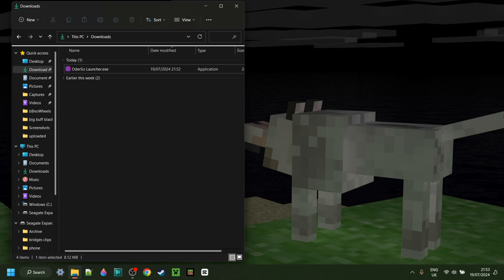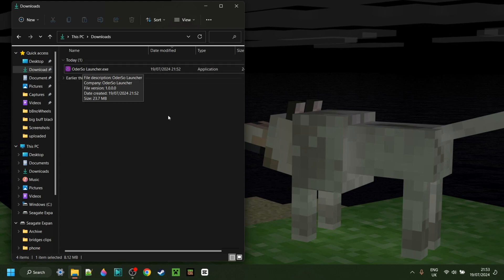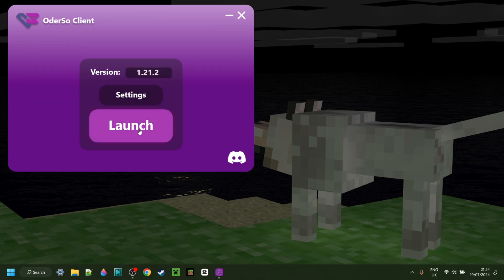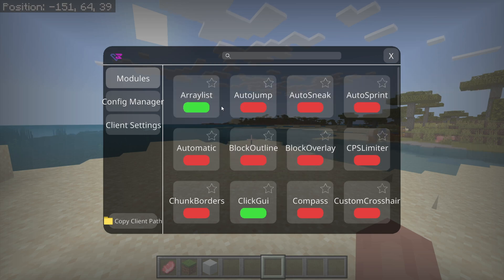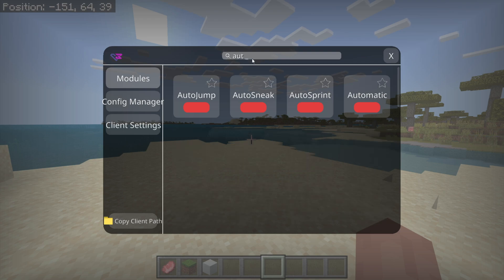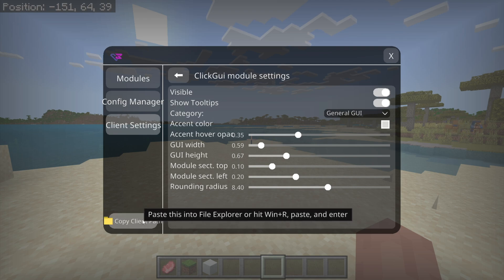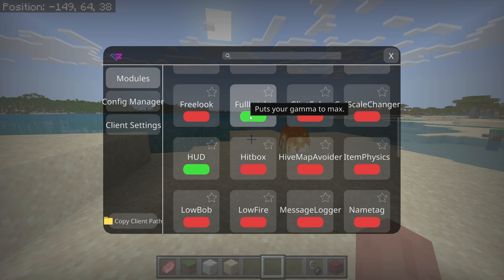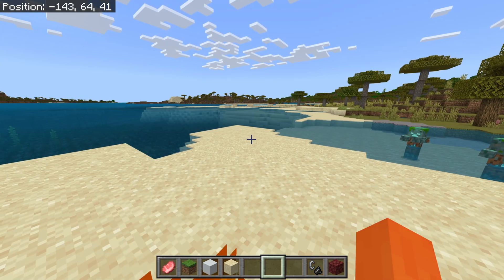New: OderSo Client Update! Minecraft Bedrock Edition 1.21.3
In this video, Itsme64 shows you how to download and use OderSo Client for the latest version of Minecraft Bedrock Edition (1.21)

OderSo
OderSo Client 1.21
Oderso 1.21
OderSo Client
Minecraft Bedrock Edition Legit Client

OderSo client is not a hack but rather a tool designed specifically to enhance the Minecraft PvP experience